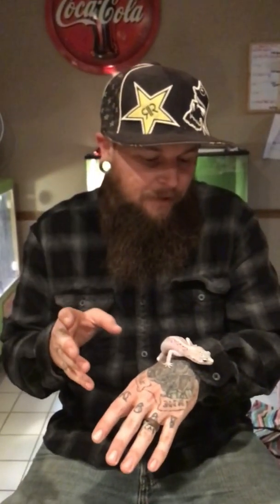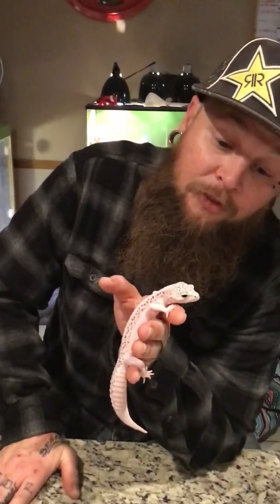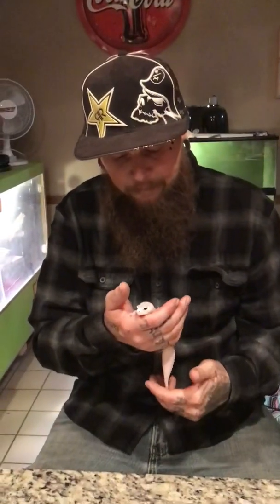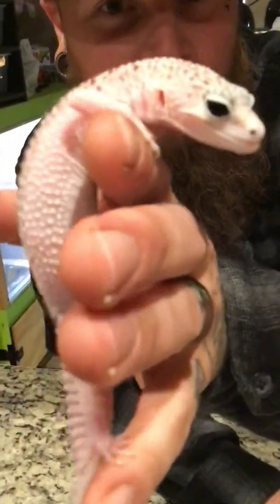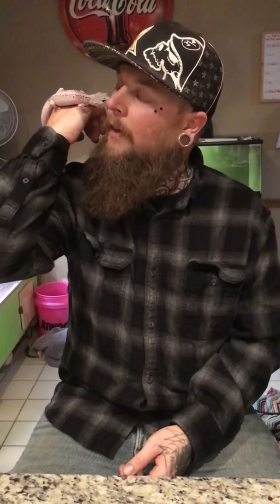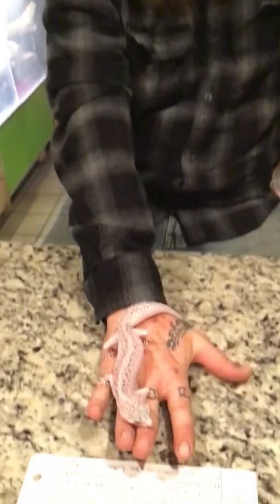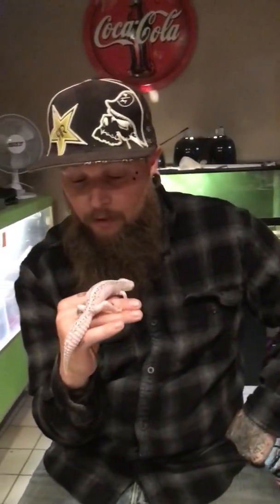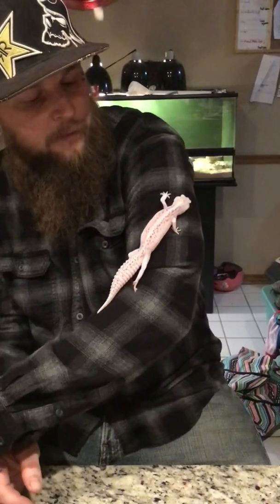Getting to know us Episode 17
What leopard geckos eat